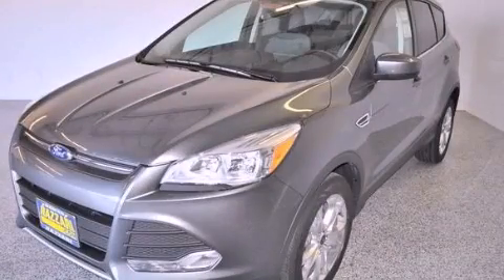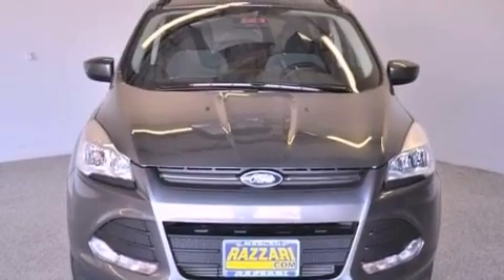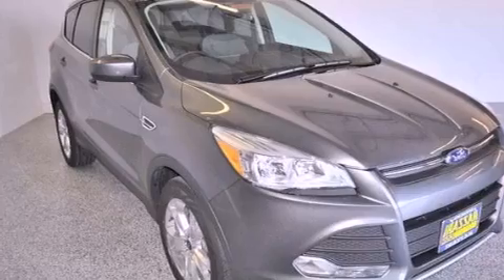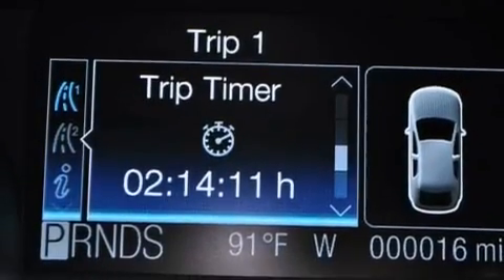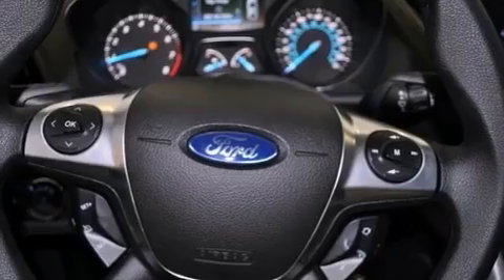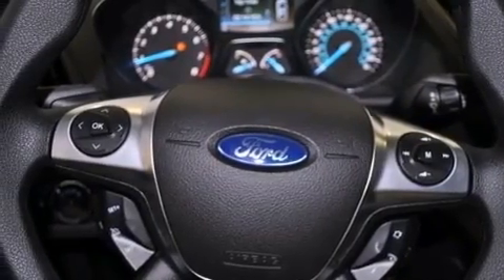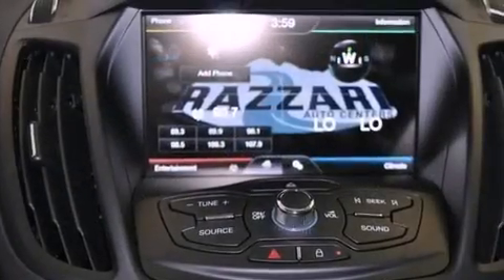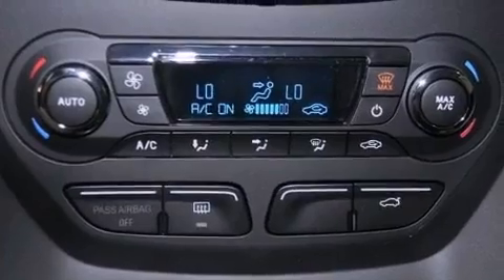2013 Ford Escape Merced CA 95340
Year : 2013
 Make : Ford
 Model : Escape
 Engine : Turbocharged Gas I4 2.0L/121
 Trans . : Automatic
 Exterior : Sterling Grey Metallic
 Miles : 4